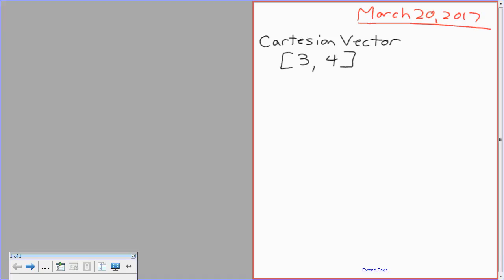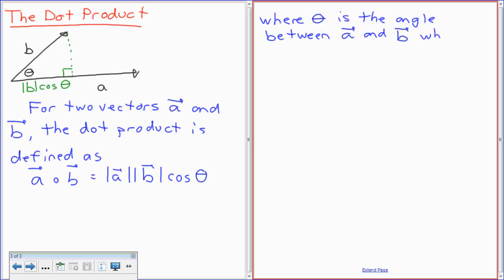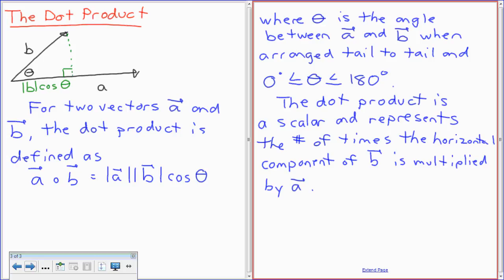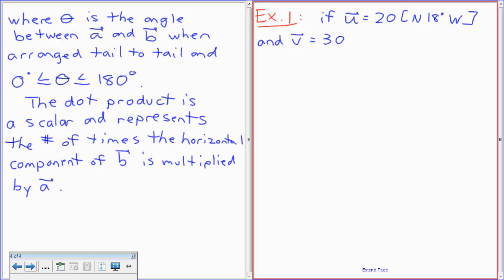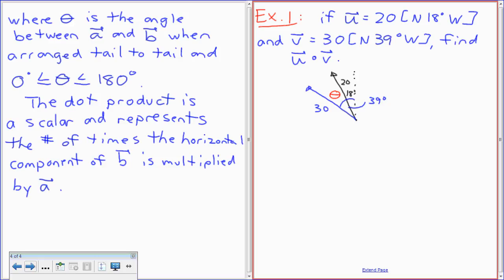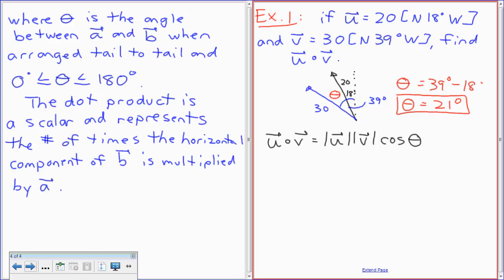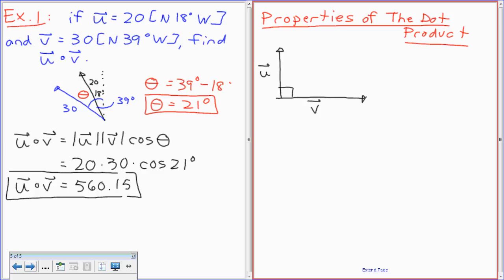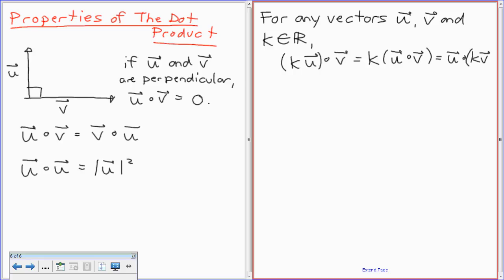MCV4U - Dot Product - Part 1 of 3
My March 20th, 2017 lesson on the geometric and cartesian dot product